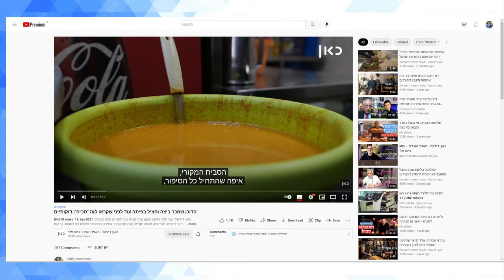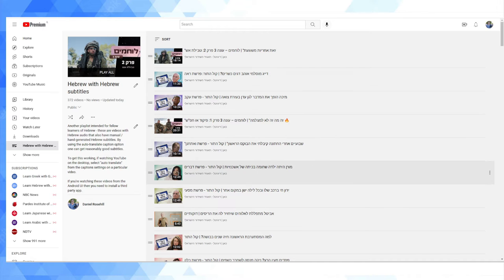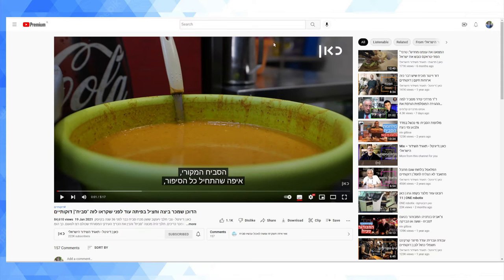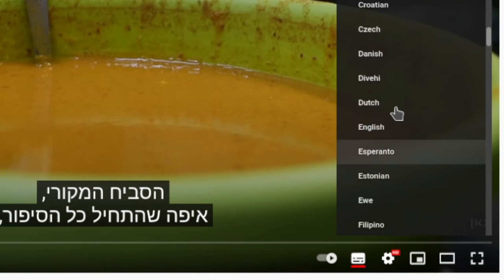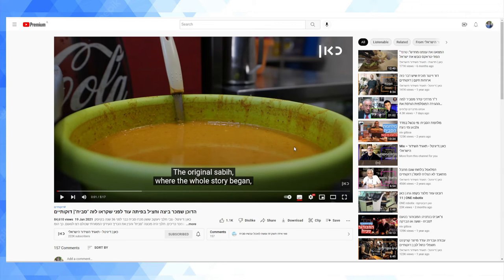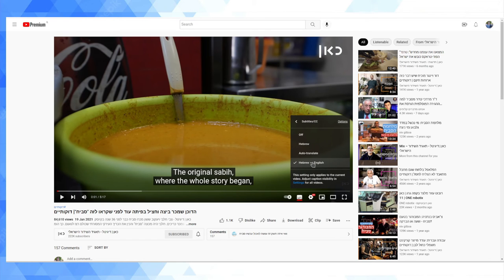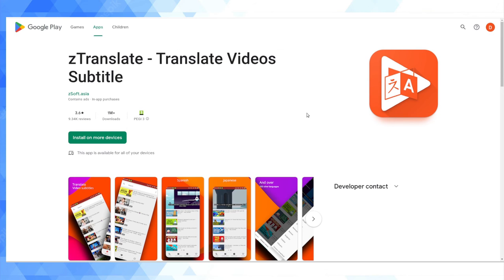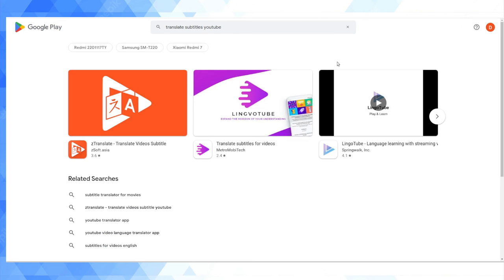How To Translate YouTube Captions (Desktop and Phone)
How to use the YouTube feature that allows you to automatically translate captions when a human origin subtitle file is present from the original subtitle language into whatever language works best for you.

This opens the doors to tapping into YouTube's vast content library for language learning purposes.

Sadly, at the time of uploading, this feature doesn't exist on YouTube's Android app. However, third-party app developers have stepped in to bring this funtionality via their own apps.